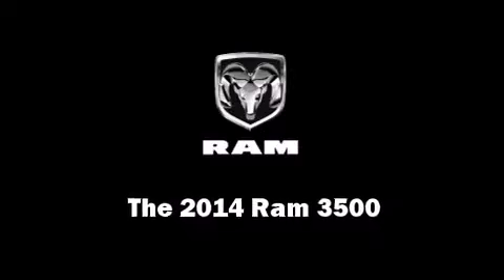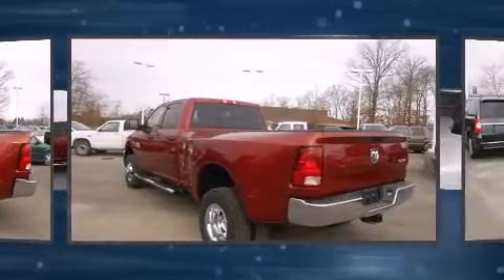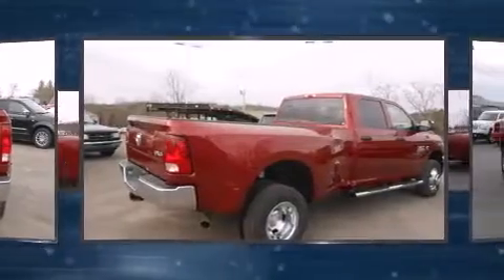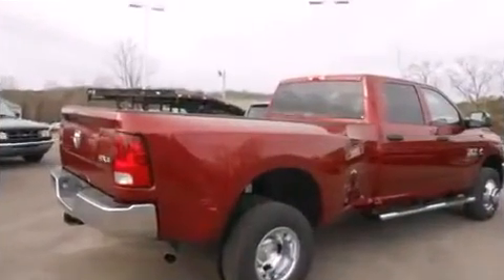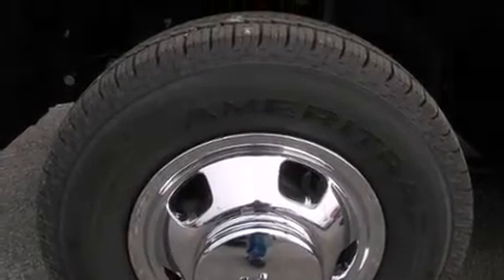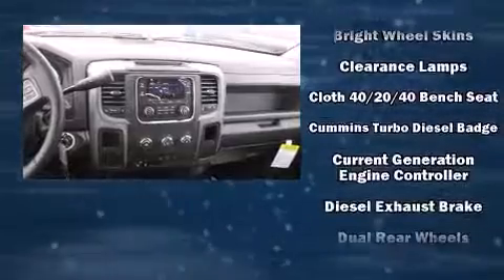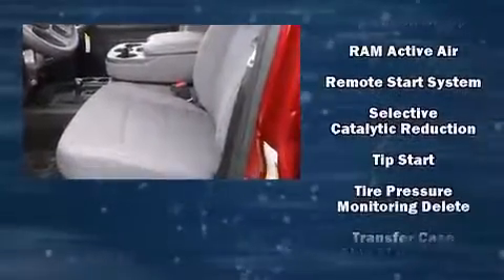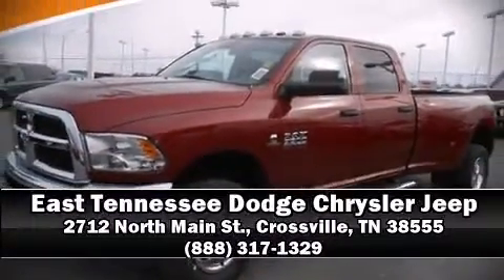New 2014 Ram 3500 SLT Dealer in Crossville, TN | Bad Credit Bankruptcy Auto Loan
Dealer Serving Crossville TN | Bad Credit Bankruptcy Auto Loan

East Tennessee Dodge of Crossville sells high quality low cost Pre-owned & Certified Used Dodge, Chrysler and Jeep, cars, trucks, SUVs & minivans to customers in Crossville, Tennessee.

We're honored to serve the Crossville, TN area. We promise that your experience at our dealership will exceed your expectations!

East Tennessee Dodge of Crossville is located in Crossville, TN.

East Tennessee Dodge of Crossville Finance Department offers low rates & Lease Specials | Online New & Used Car Specials @ East Tennessee Dodge | Car Loans Available | Bad Credit & No Credit Car Loans

Get a Car with Bad Credit, Bankruptcy, or No Credit near Crossville, Tennessee.

Dodge, Chrysler and Jeep Certified Used and Pre-owned Dealership near Crossville, Tennessee.

The 2014 Ram 3500. Under the hood you'll find a 6 cylinder engine with more than 300 horsepower, providing a smooth and predictable driving experience. Four wheel drive allows you to go places you've only imagined. A turbocharger further enhances performance, while also preserving fuel economy. It distinguishes itself from the competition with features such as: a trip computer, fully automatic headlights, power door mirrors and heated door mirrors, skid plates, cruise control, a trailer hitch, and 1-touch window functionality. Safety equipment has been integrated throughout, including: dual front impact airbags with occupant sensing airbag, head curtain airbags, traction control, brake assist, ignition disabling, and 4 wheel disc brakes with ABS. With electronic stability control supplementing mechanical systems, you'll maintain precise command of the roadway. Our sales reps are extremely helpful & knowledgeable. They'll work with you to find the right vehicle at a price you can afford. Please don't hesitate to give us a call.